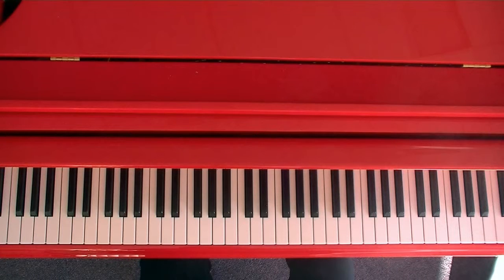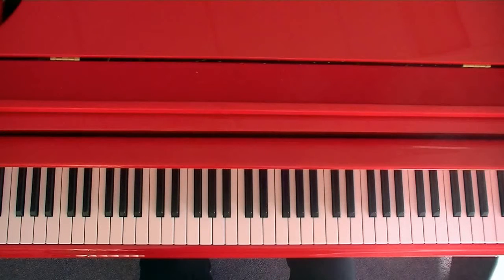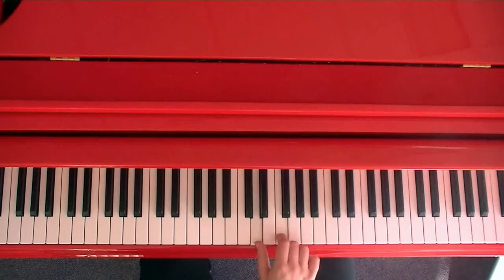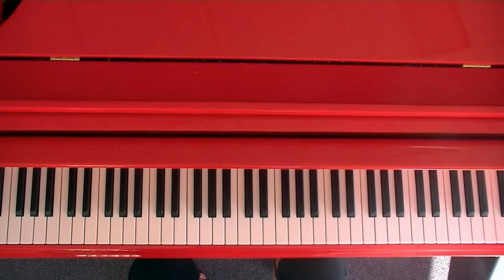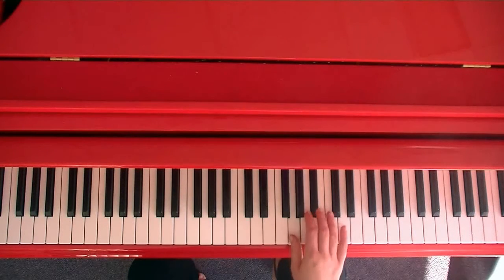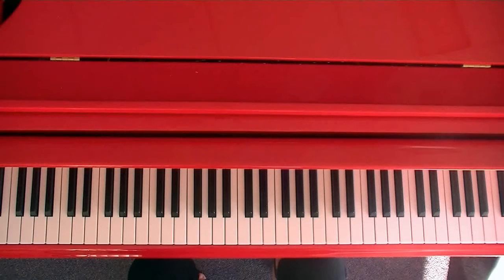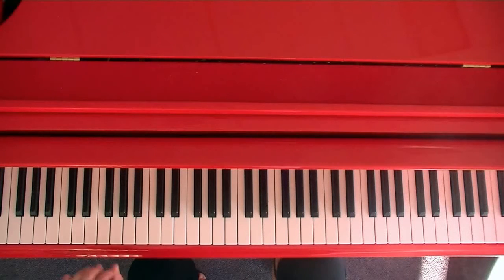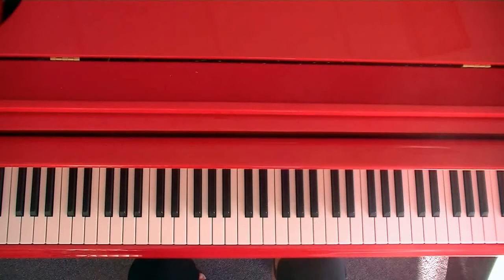How to Play Axel F (Crazy Frog) on Piano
Julia shows you how to play Axel F on the piano, step by step.